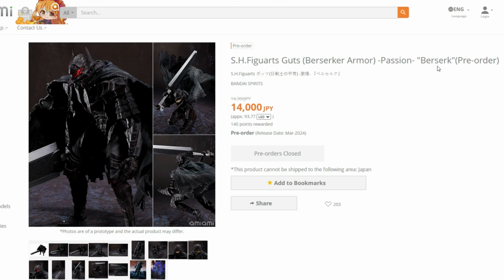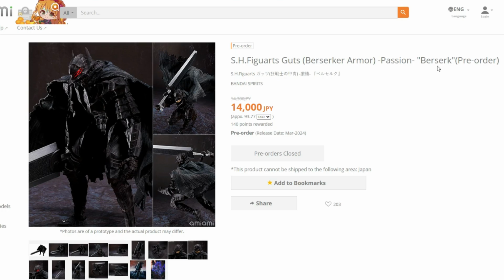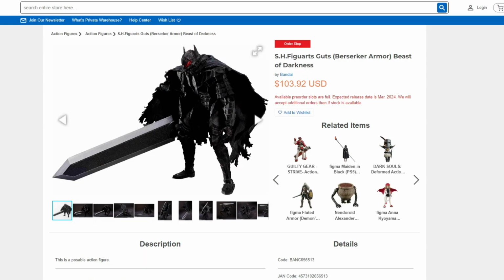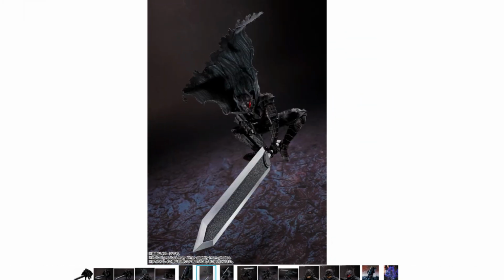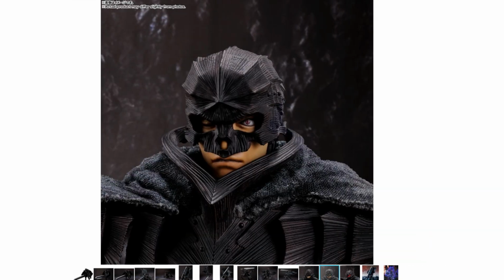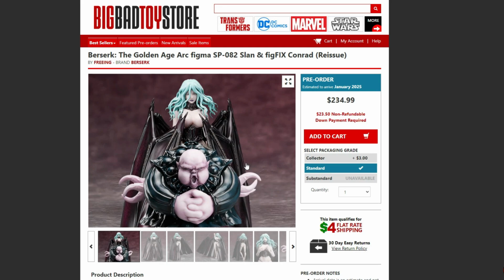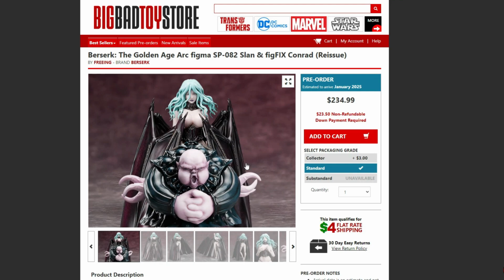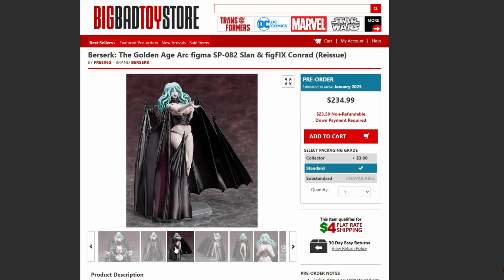S.H.Figuarts Berserk Guts Berserker Armor Heat Of Passion & Figma Slan With Conrad PRE-ORDER!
Last Video!